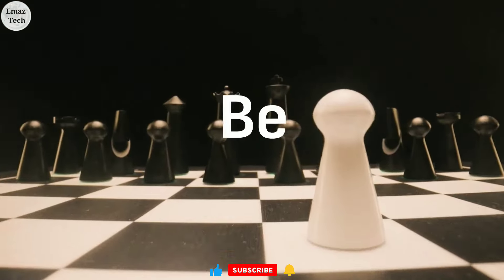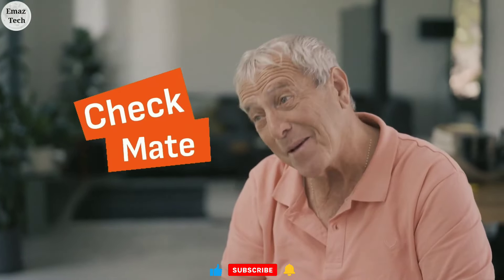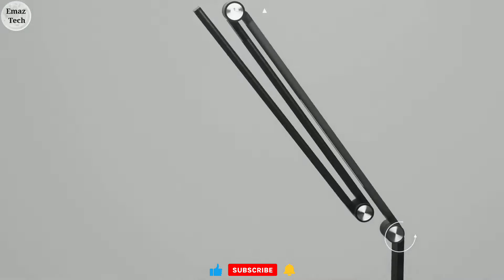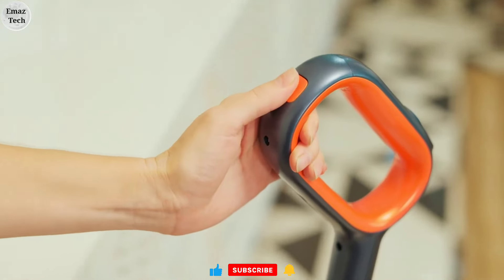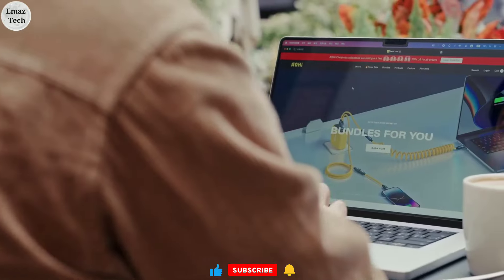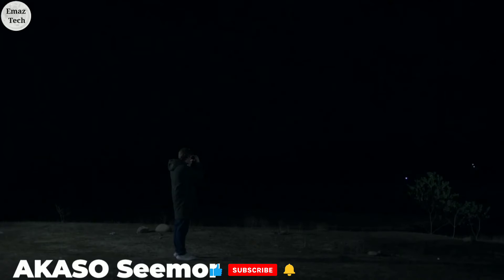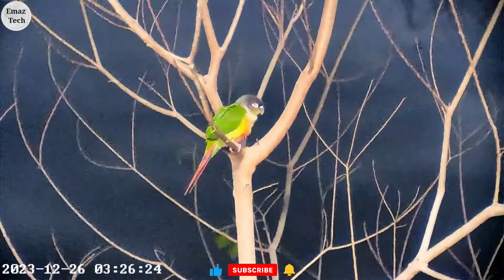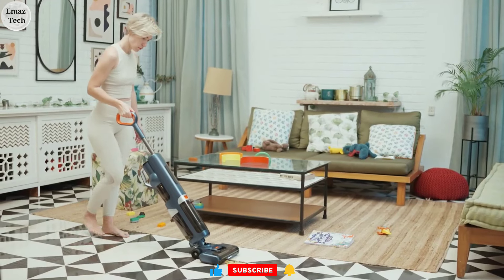TOP NOTCH GADGETS IN TELUGU AVAILABLE ON AMAZON || GADGETS UNDER RS999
I am criticizing this videos for its bloopers so this video strictly follow

We will solve that issues in within 24 hrs